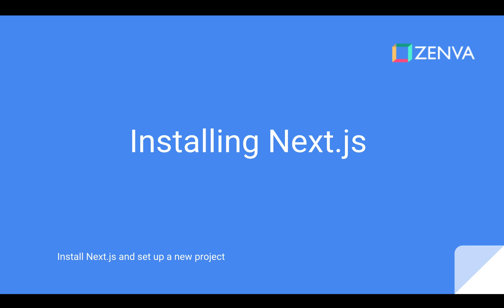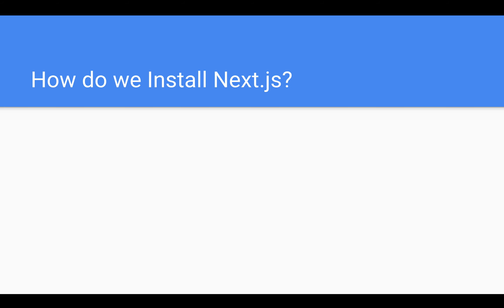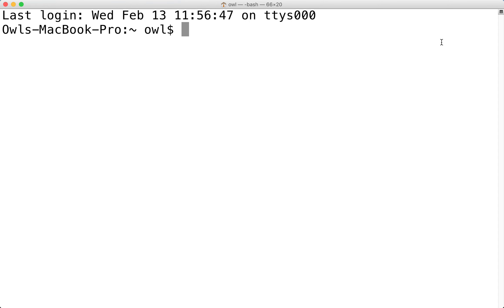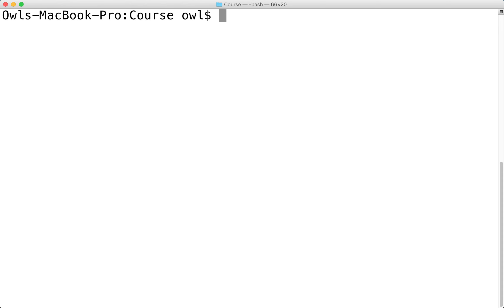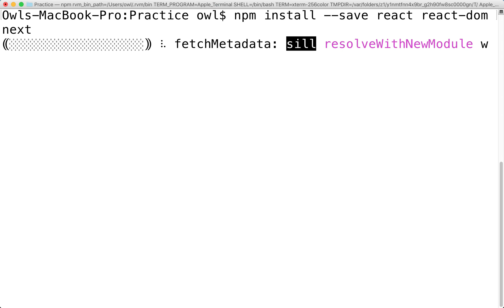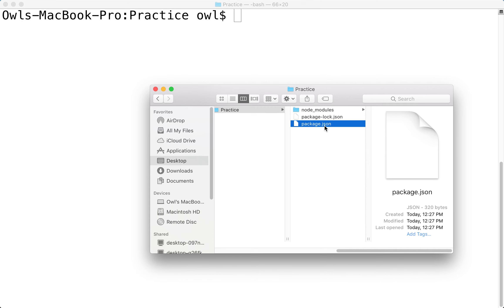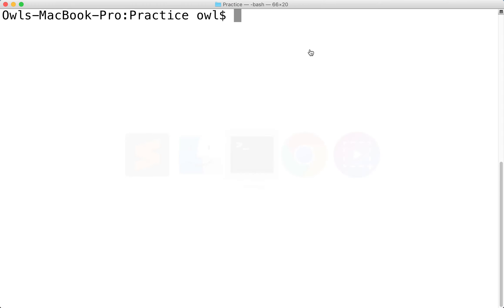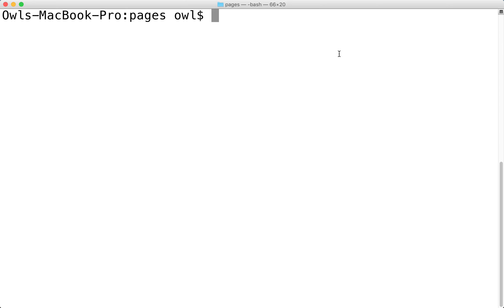How to Install Next.js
TRANSCRIPT

What's up everyone, and welcome to our tutorial on installing Next.js. Before we can learn how to use it, we should probably obtain the software and get ourselves set up with a new practice project. So what do we need to get started? We can think of these as being prerequisites. For starters, we'll need a text editor. This is gonna be some way to write code. I'm gonna use Sublime Text, although feel free to use whichever one works best for you, that's notepad or notepad plus plus or sublime, either one works. We'll need some way to run Unix commands as well. For those of you who using Mac or Linux, this'll be the terminal and for you Windows users, this'll be Command prompt or PowerShell. And we'll also need Node.js functionality installed. So I'm kind of assuming you have all three of these things. If not, then please get yourself set up with them before continuing. How do we then go about installing Next.js? Well, one of the best things about this is that there's actually no need to download any bulky packages. We simply start a new npm project, install react functionality through a couple of command line commands, and then we add a script to package.json and then finally, create a pages directory and that will be the project fully set up. So what are we going to do in this tutorial here? Well, we'll actually just install our Next.js functionality and get ourselves set up. We'll first create a new project directory, install that react to next on functionality, and then create the pages directory. So let's head on over to terminal right now. Make sure you have this up and running. This is again for you Windows users, gonna be Command prompt or PowerShell. You'll probably want to run that as an administrator. And for those of you who are using Macs or Linux, if you are running into difficulties with your commands, just try running sudo in front of them. Okay, so for starters, we need to make a project directory. I'm gonna show you in Finder where I'll put mine. There's gonna be under desktop Zenva, Next.js under course and I'm gonna pass it right here. It'll just be called something like practice because we'll be using this just over the next few sections to learn about Next.js. So I'm gonna first navigate to that location here. Zenva ... Then I want to go to next, then I want to go to courses or course. Okay, ls should confirm that there's nothing in here. So let's just clear that off. Okay. So the first thing we want to do is make a directory. I'm gonna call mine again Practice and I'm going to cd to that Practice and then I'm going to initialize npm. So I'm gonna do npm in it with the white tag and that will just create a package.json folder. Okay. So we're gonna be modifying this script's portion in a couple of minutes here and in fact, this is what it should look like. Now we have our practice projects and it just has the package.json. Okay, so from here we're gonna ... let me just bump that up. We're gonna install some react functionality along with the next package. So we'll do npm, install dash, dash save. That's a double dash there. We'll do react, react, dash dom, and then next. Okay, this will download and install all of the necessary packages because this kind of runs hand in hand with react, we'll need to get react in there. We'll need the react dom and we'll need the next package. So this'll be all of the downloading and installing that we really need to do. Otherwise we just modify our package.json scripts and then of course add that pages directory with the necessary files inside of that. All right. So good stuff. If you're getting a bunch of red errors along the side, again, try running it with sudo in front, or if you're using Windows, then it'll be the Command prompt or PowerShell. Run that as an administrator. Okay, good stuff. So let's bump that up. And now we want to open up our package.json, so you can do open up package.json like this, or if you want to have more control over which program, you can just do so through the Finder, if that makes things easier for you. I'm gonna use Sublime Text for mine. So this is what it looks like right now. This is also what Sublime Text looks like, for those of you who have never used it before. And it's nice that it detects it as a json file where you'd just gonna add some stuff inside of the script's tag here. So just put the comma there. We're going to start with a dev. We want to say that we're developing with next. We want to add an a build option. We want to build with next.